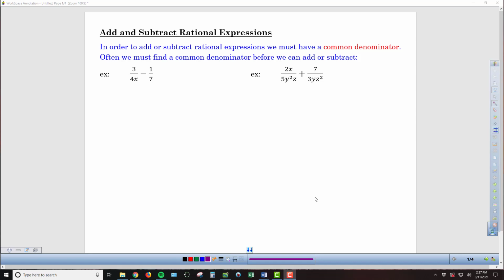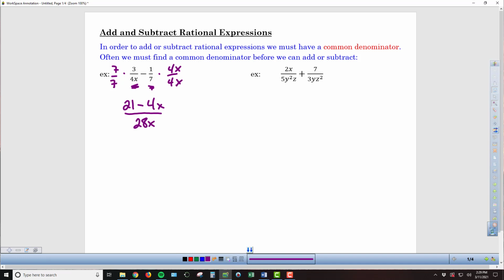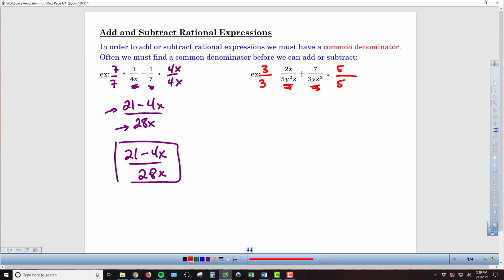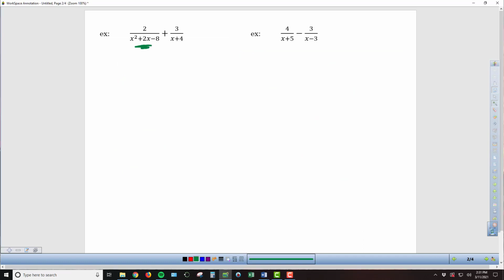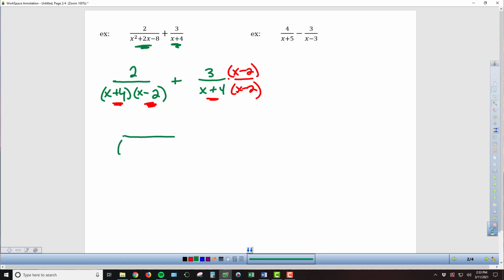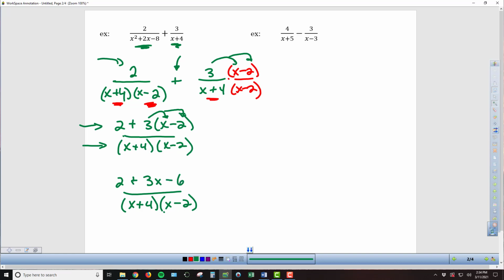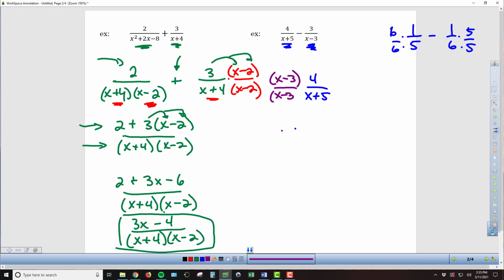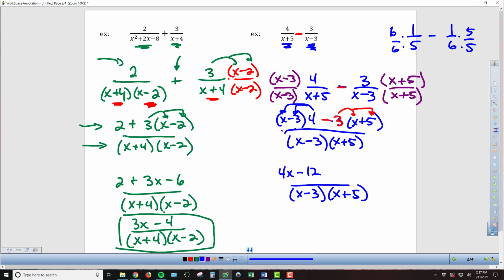Alg2 Chapter 7-4b Adding and Subtracting Rational Expressions - Lesson Video 1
Examples of adding and subtracting rational expressions which require finding a common denominator.